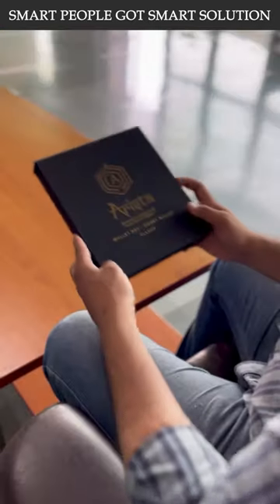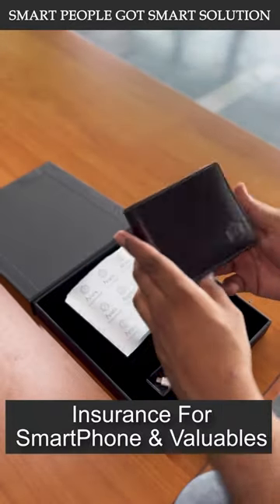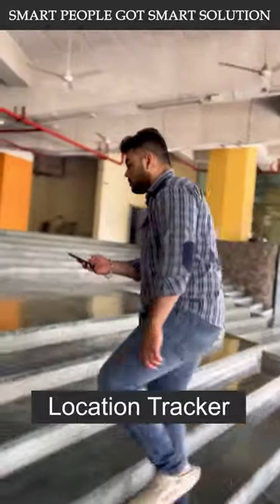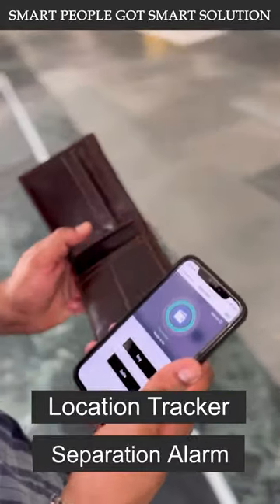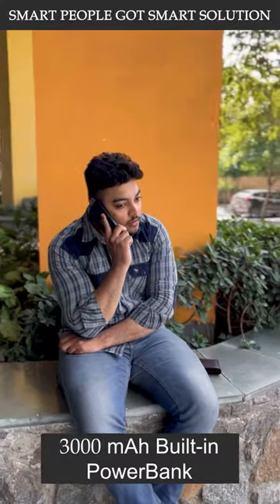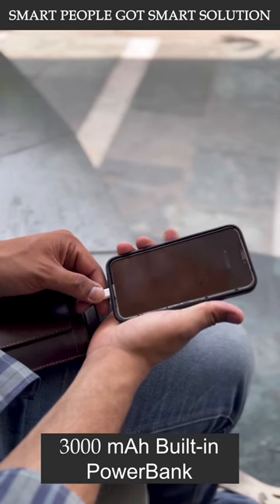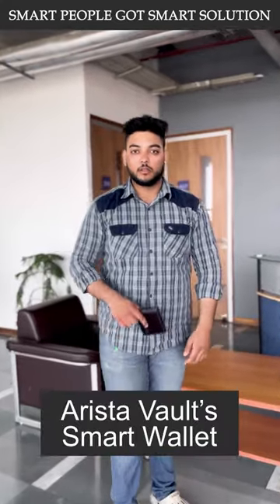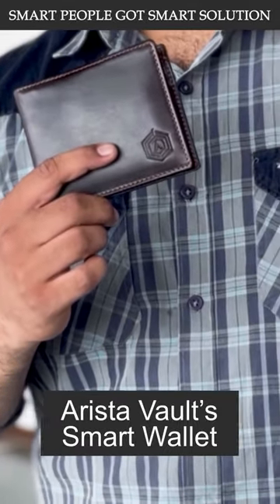Your Ultimate Smart Wallet with GPS - Never Lose Your Essentials Again! Arista Vault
Title: "Unveiling the Future: Your Ultimate Smart Wallet with GPS - Never Lose Your Essentials Again!"

Description:

Welcome to the future of wallets! Introducing the world's most innovative smart wallet, designed to simplify your life and keep your essentials secure. Say goodbye to the stress of misplacing your wallet or valuable items, because this cutting-edge smart wallet comes with built-in location tracking.

🌟 Key Features 🌟

GPS Location Tracking: With our smart wallet, you'll always know where your wallet is. Whether you left it at home, in the office, or at a cafe, you can easily track its location using a smartphone app. No more frantic searches!

Anti-Theft Protection: Our smart wallet comes equipped with anti-theft features. Receive instant alerts on your phone if your wallet moves beyond a designated range, helping you prevent loss or theft.

Sleek and Stylish Design: We believe in combining functionality with style. Our smart wallet boasts a sleek and modern design, making it a fashion-forward accessory that complements any outfit.

RFID Blocking: Protect your credit cards and personal information with built-in RFID blocking technology. Say goodbye to electronic pickpocketing and identity theft worries.

Easy Smartphone Integration: Seamlessly connect your smart wallet to your smartphone via a user-friendly app. Customize settings, track your wallet, and receive notifications effortlessly.

Spacious Interior: Despite its compact size, our smart wallet offers ample space for your cards, cash, and even a few essential documents. Stay organized without sacrificing convenience.

Durability: Crafted from high-quality materials, our smart wallet is built to last. It can withstand daily wear and tear, ensuring it remains a reliable companion for years to come.

Never worry about losing your wallet or valuables again. Experience the convenience and security of our state-of-the-art smart wallet with GPS tracking. Join us in embracing the future of everyday essentials.